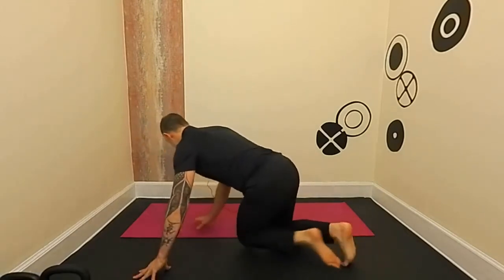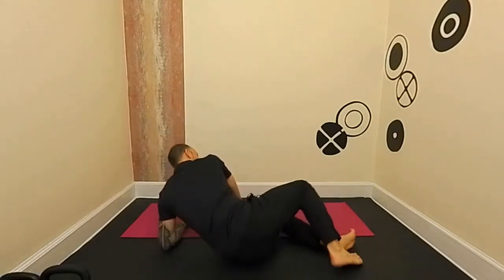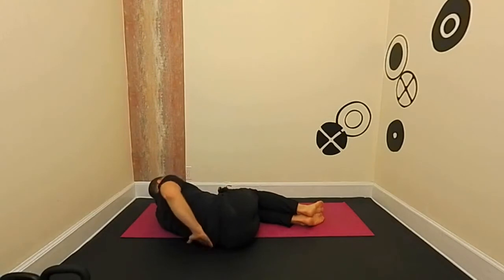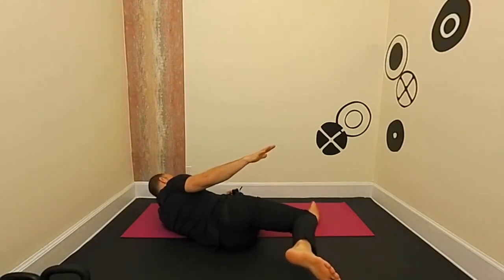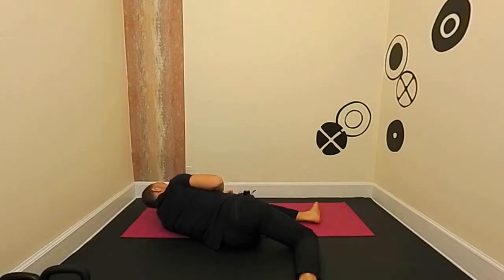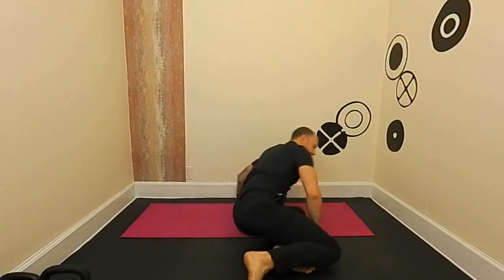Assessment - Adductor Drop Test (Back View)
The Adductor Drop Test evaluates the relationship between your femur and hip in terms of positioning. A positive test (meaning something is a little off) is indicated by the knee moving forward, or unable to gently relax and touch the ground. In general, most people will demonstrate a left/right discrepancy which implies unequal ability to shift your weight towards one leg correctly while walking, running, etc.